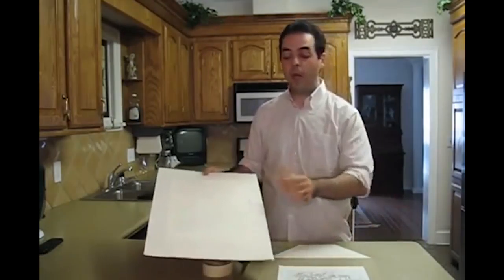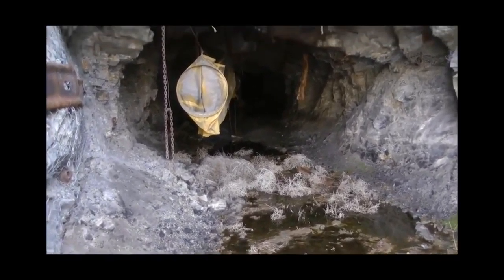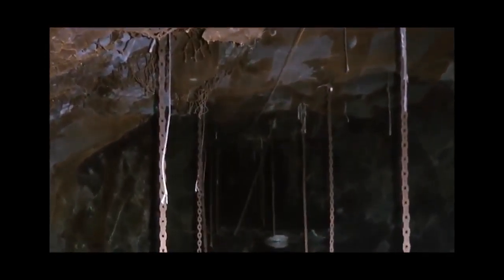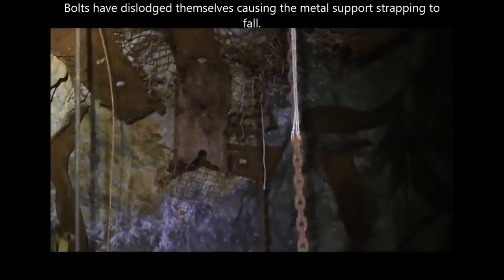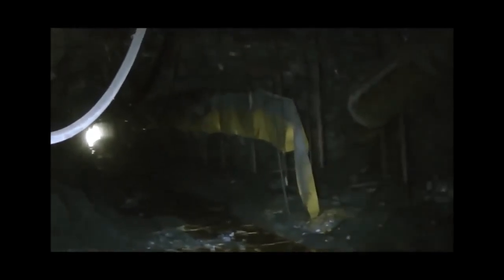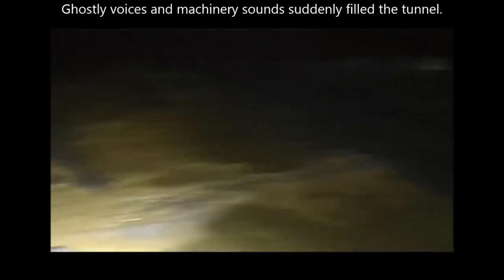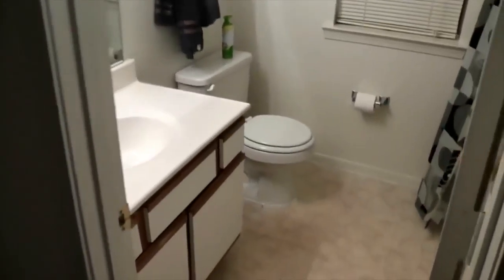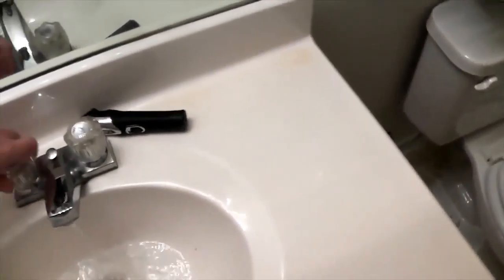the most terrifying paranormal encounters caught on tape